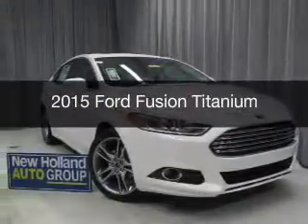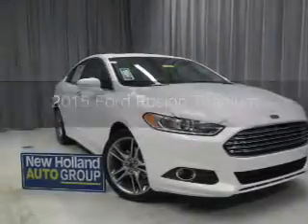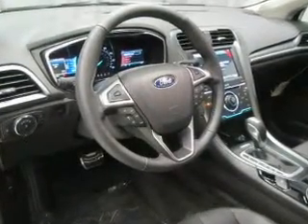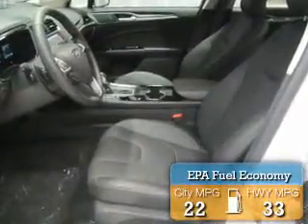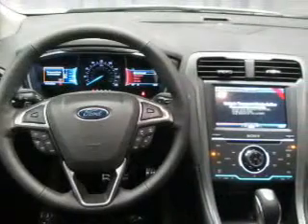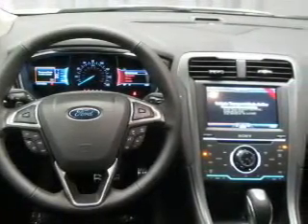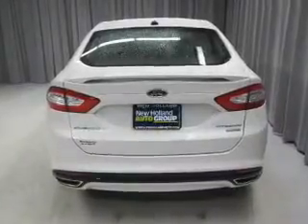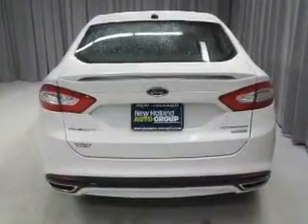2015 Ford Fusion - New Holland PA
Year: 2015
Make: Ford
Model: Fusion
Trim: Titanium
Engine: 2.0 liter inline 4 cylinder 16 valve GDI DOHC Turbo
Transmission: 6-Speed Automatic
Color: White Platinum Tri-Coat
Mileage: 0
Address:
508 West Main Street